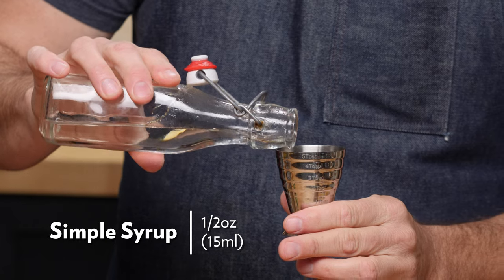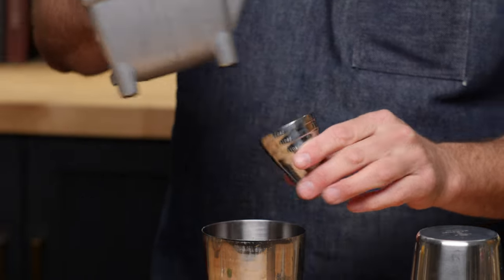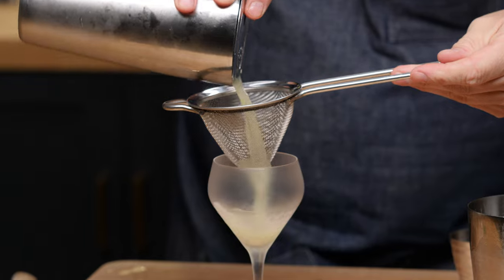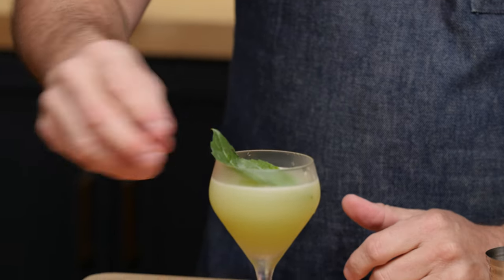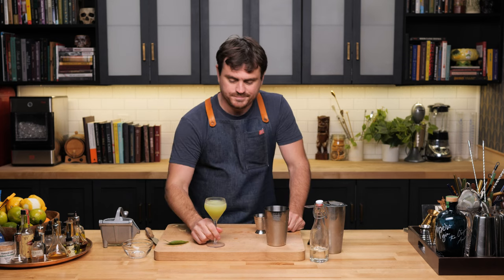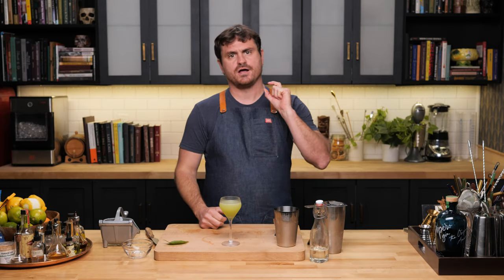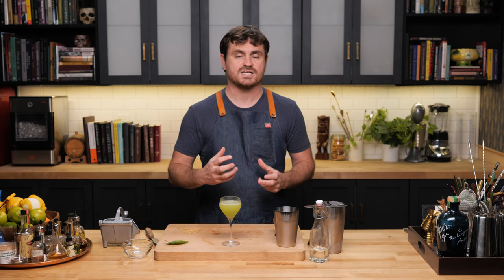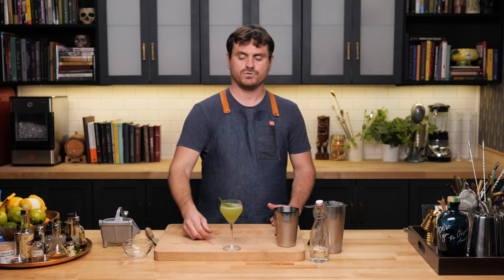The Basil Gimlet - So simple yet so complex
Originally created for the bar Rye in San Francisco in the early 2000s by Bartender and bar owner Greg Lindgren. It's a great take on a Gimlet and you should definitely make one!

Robert Simonson - Modern Classic Cocktails: 60+ Stories and Recipes from the New Golden Age in Drinks

🏆 Top Videos!

Recipe
Basil Gimlet
2oz (60ml) Gin
1oz (30ml) Lime Juice
1/2oz (15ml) Simple Syrup
6 Basil Leaves